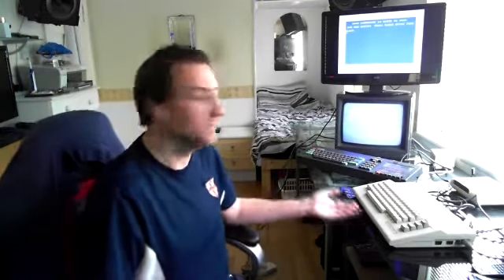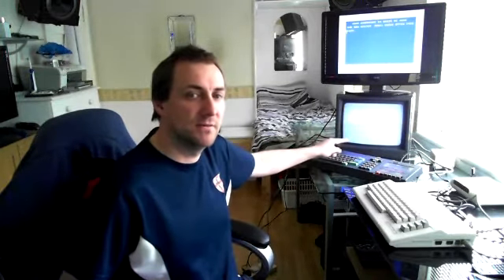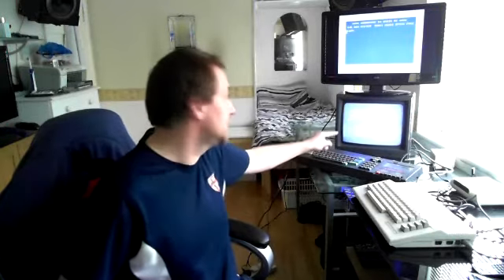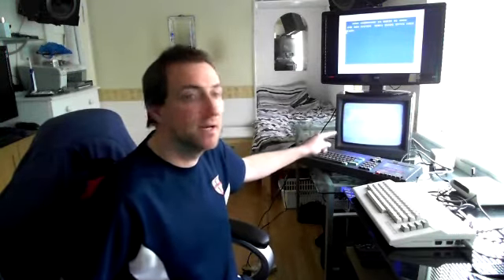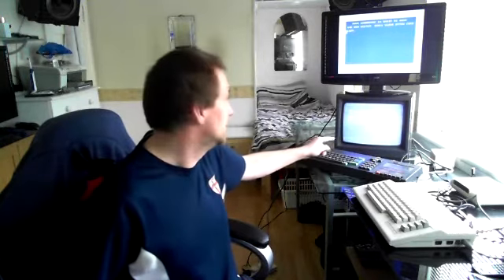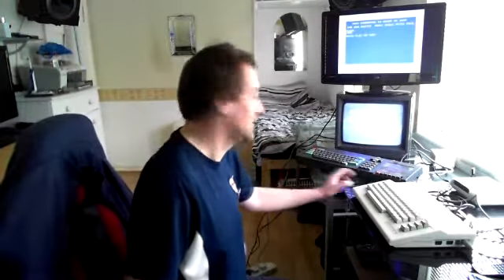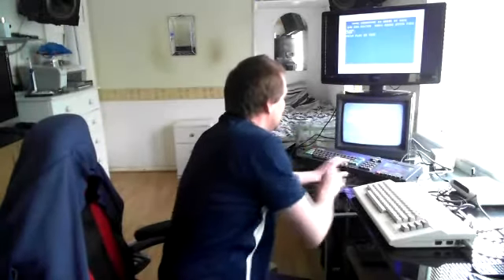Talking On The Camera 01/04/2017 - Novabug's The Friday Foursome #18 - Movie Tie-in Games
This is a reply to Novabug's The Friday Foursome #18 - Movie Tie-in Games.